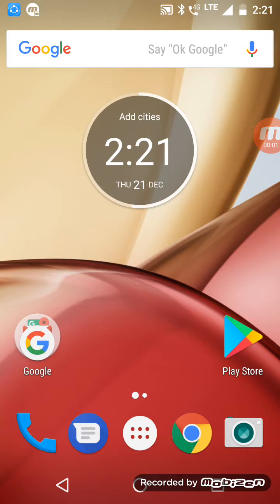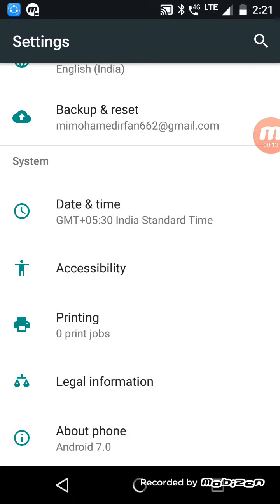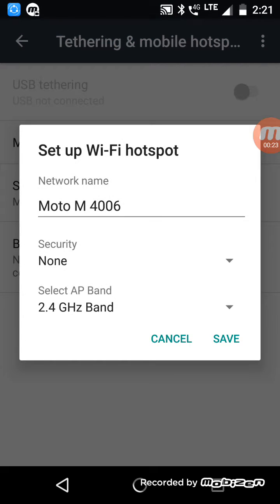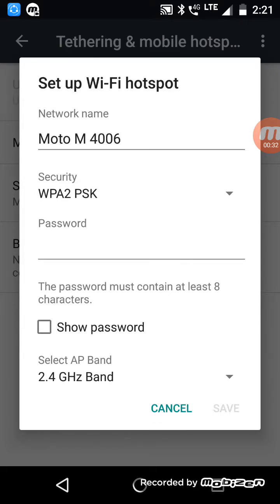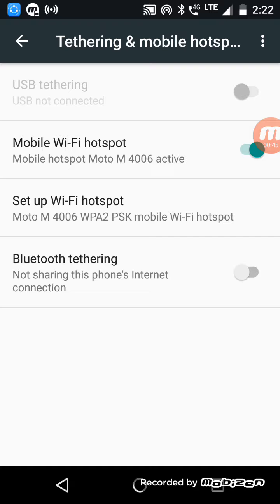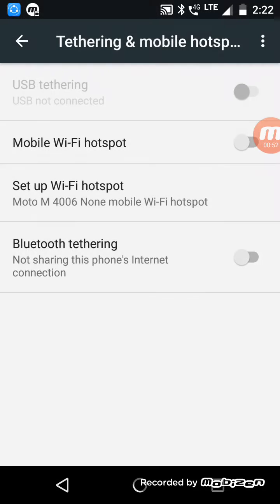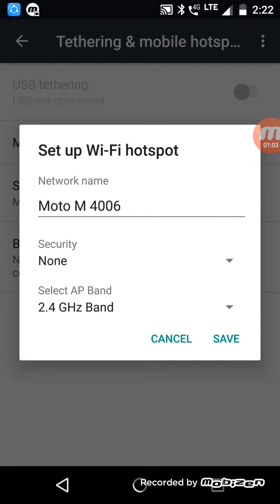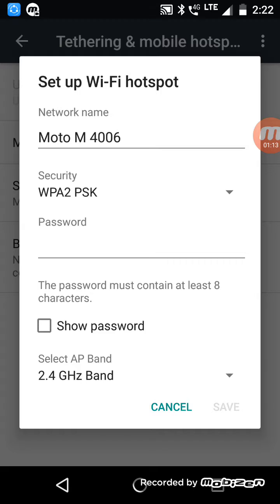Moto m hotspot password not able to save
Moto m hotspot password not able to save plz get me the solution plz